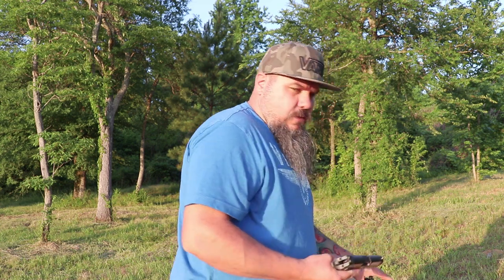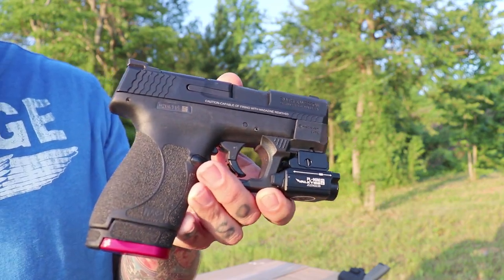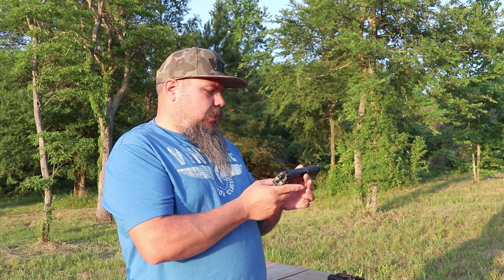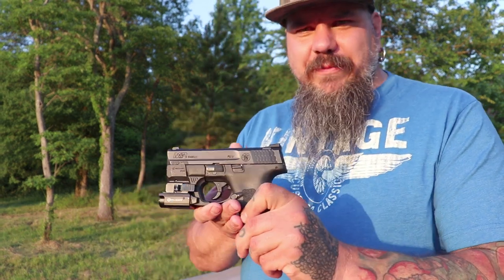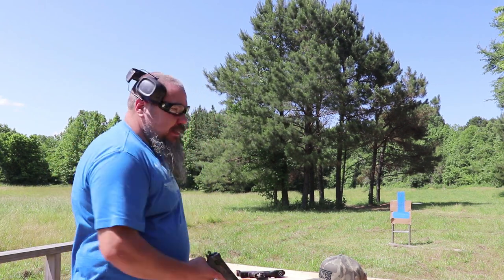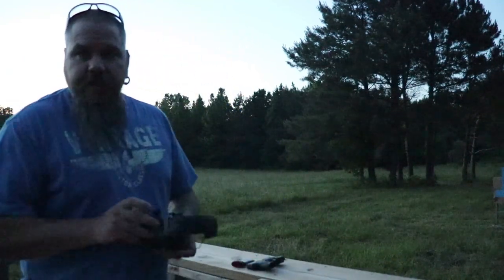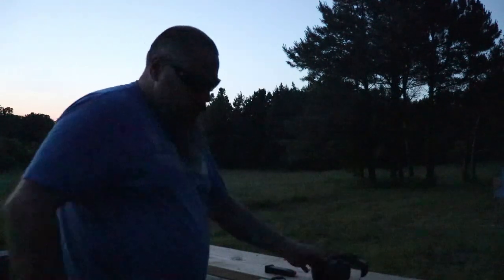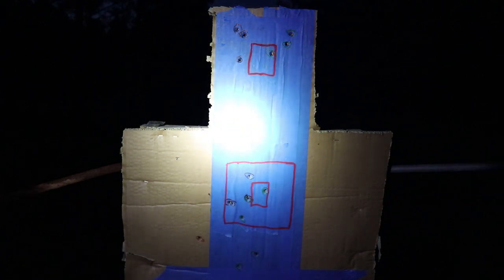Shield 2.0 , Any Better Than CZ P-07?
Is the Smith and Wesson a better carry option than the CZ P-07? I change up my carry gun to Shield 2.0 with an Olight PL-MINI 2 Valkyrie mounted on a Recover Tactical rail adapter. Sporting Hyve Technologies base plates and riding in a McKinatec MTH1 OWB holster.